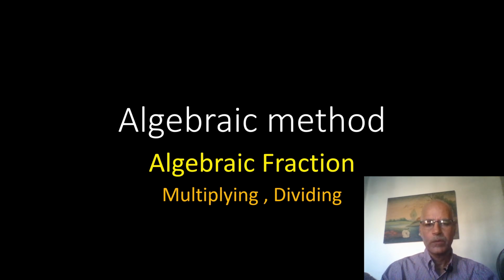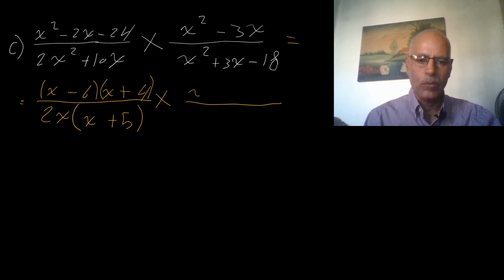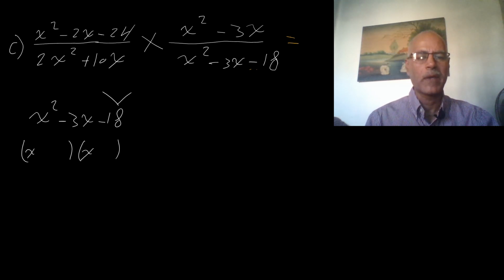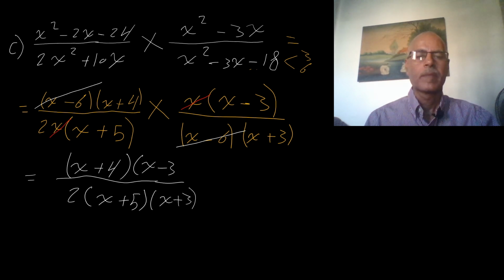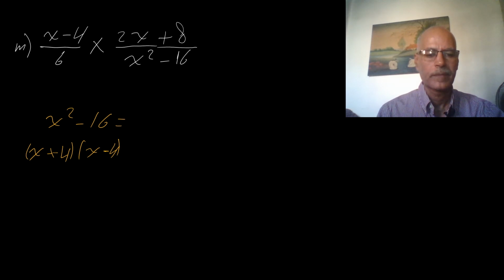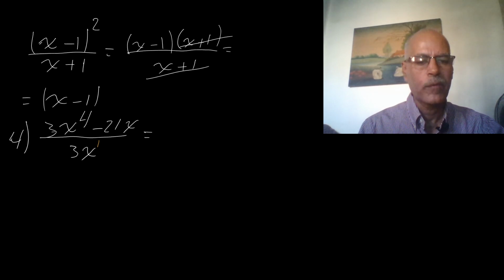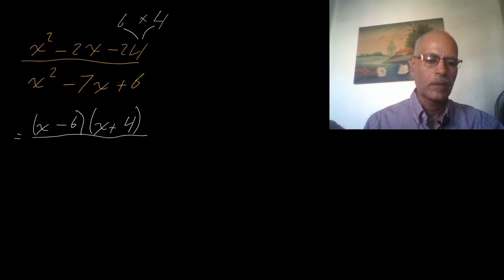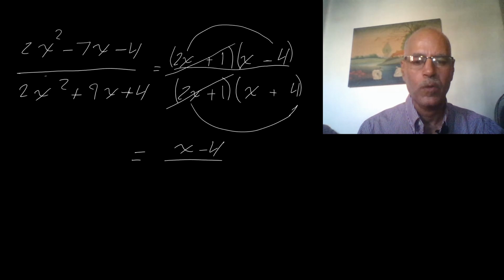GCSE , IGCSE ( A level ) Algebraic fraction part 1